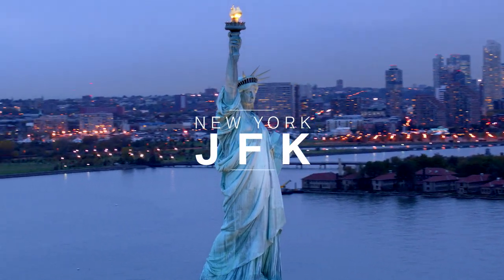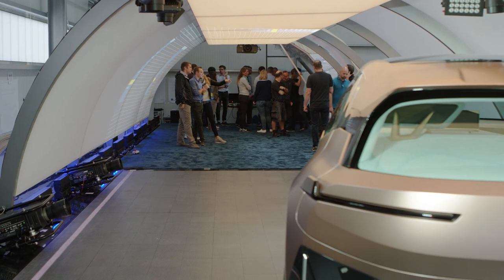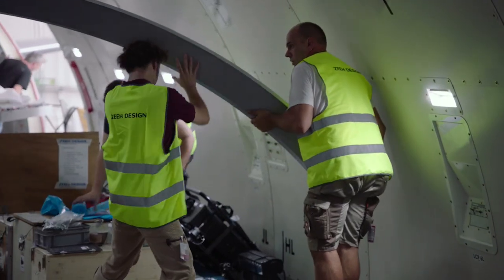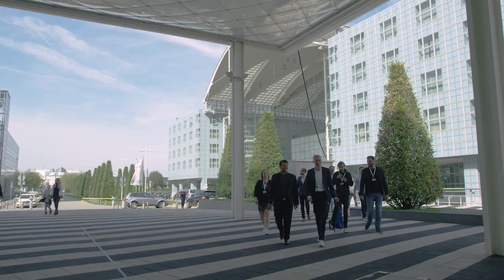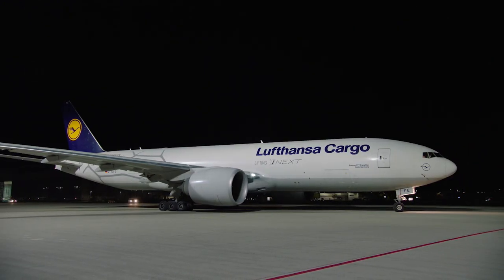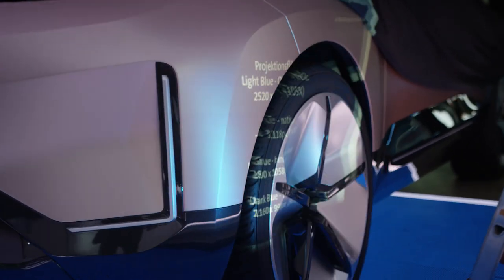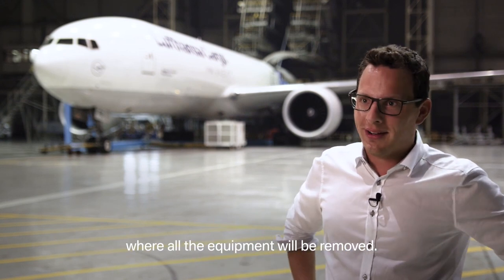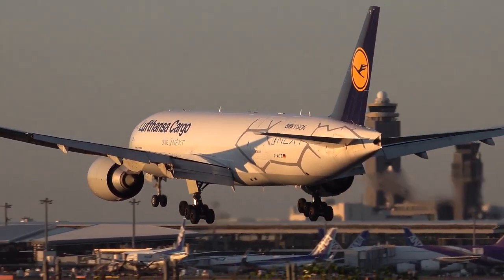D-ALFE | BMW Vision iNEXT World Flight documentary (EN)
Full documentary of the BMW Vision iNEXT World Flight.